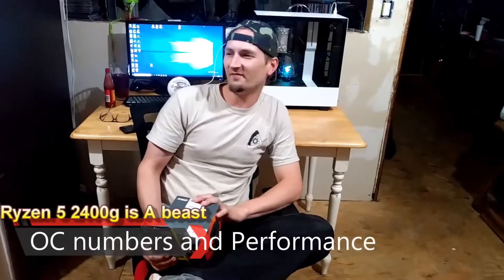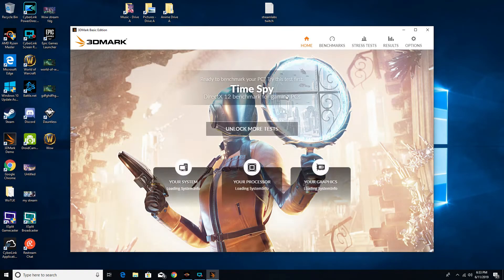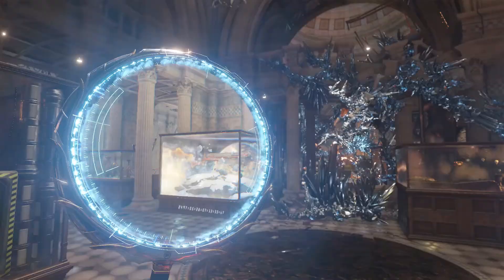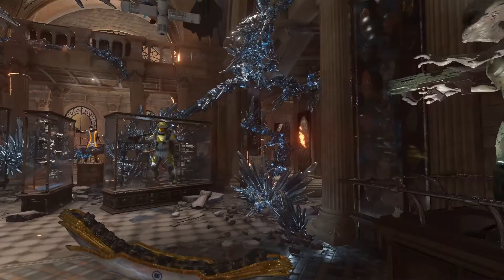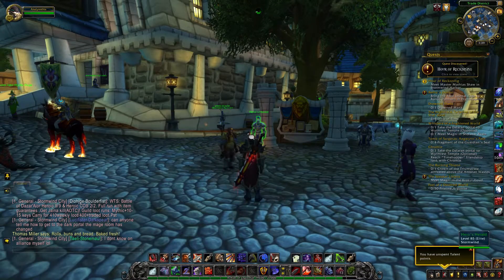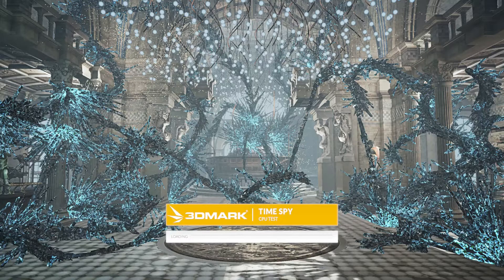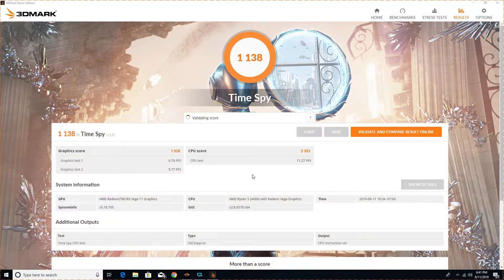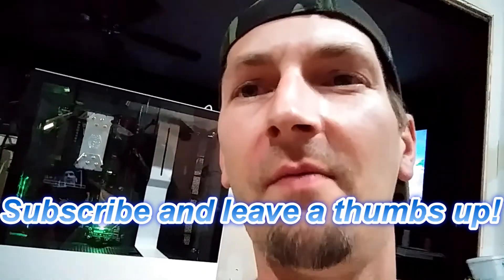Ryzen 5 2400g Overclocked time spy benchmark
Ryzen 5 2400g Overclocked time spy benchmark! Do you need a GPU to run esports or WoW? Find out here.